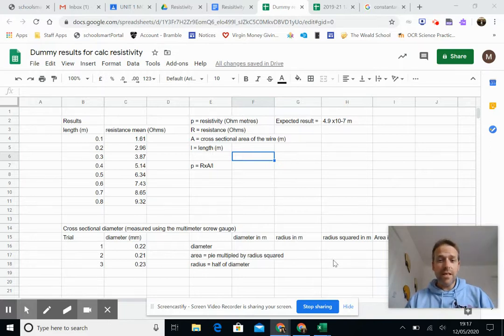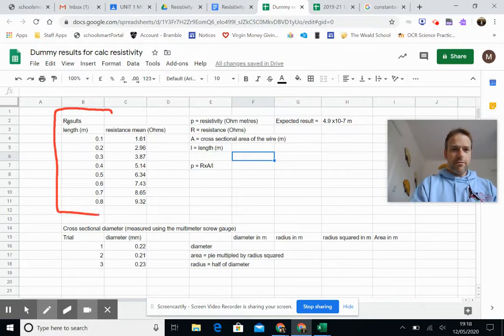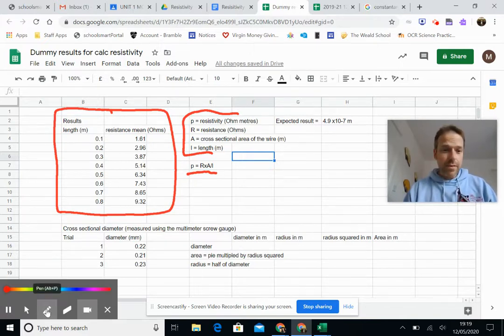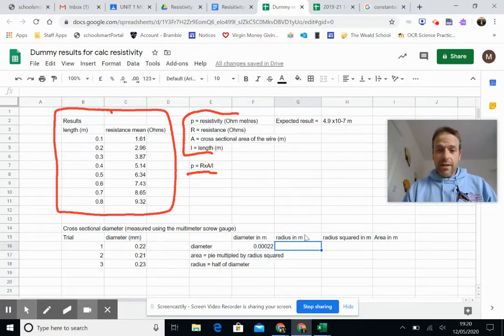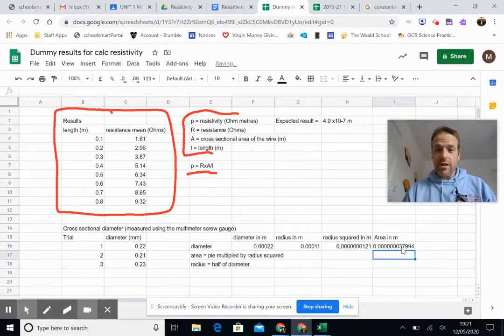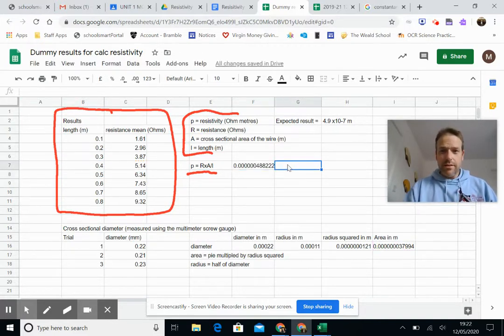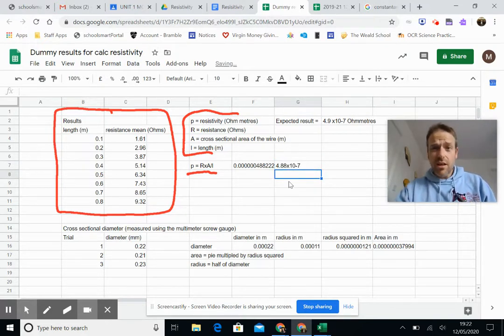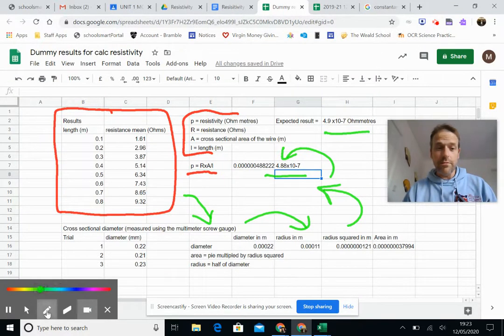Calculating your resistivity value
Calculating resistivity